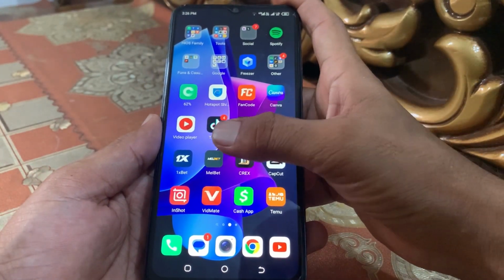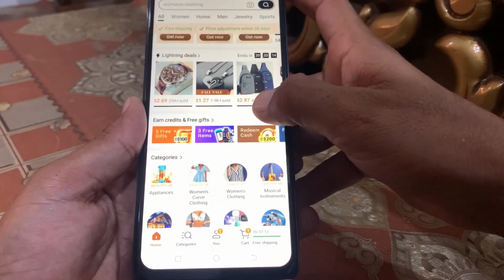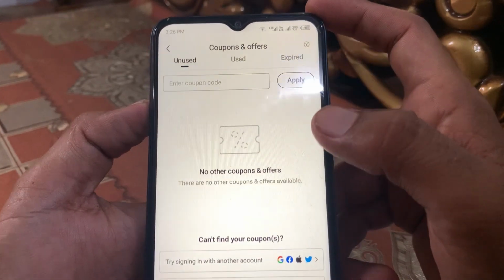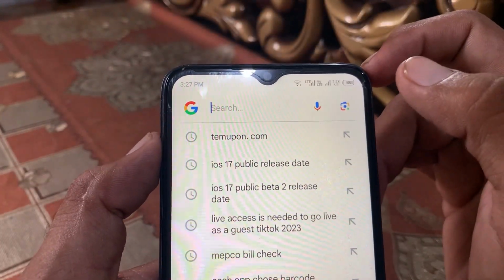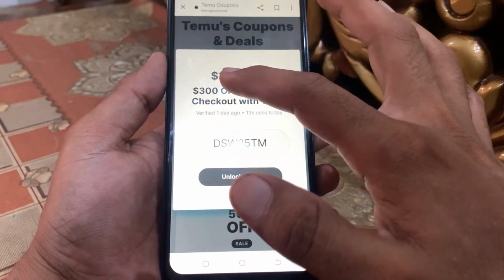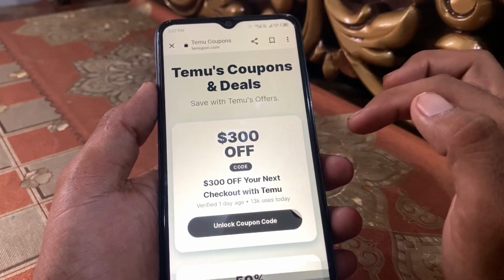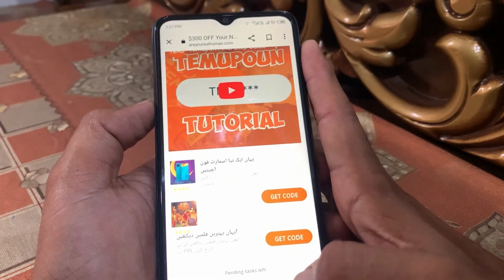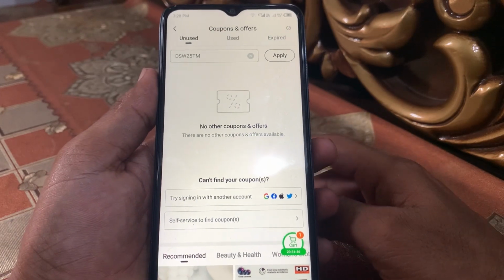How to Use Temu Coupon Code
Hi Everyone, After watching this video you will be able to know " How to Use Temu Coupon Code ". So get rid of this problem and enjoy your device.

how to use temu coupon code,how to use temu coupons,how to get temu coupon code,
how to use temu discount code,
how to use temu coupon,how to use temu coupon codes,